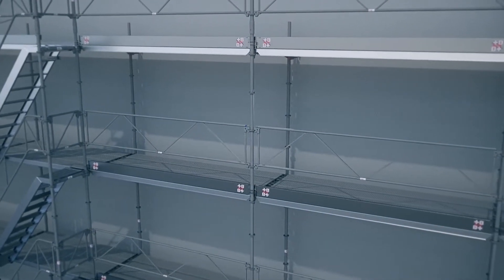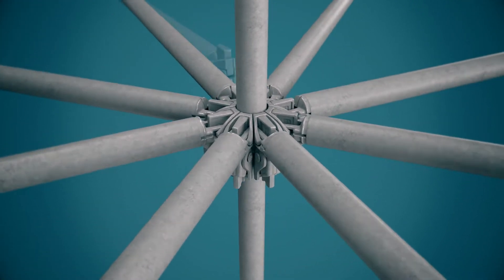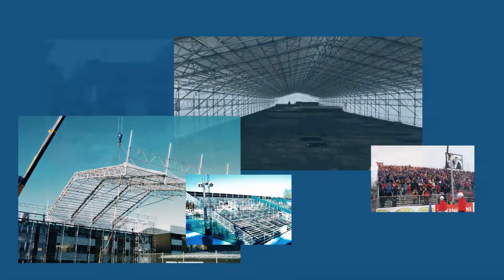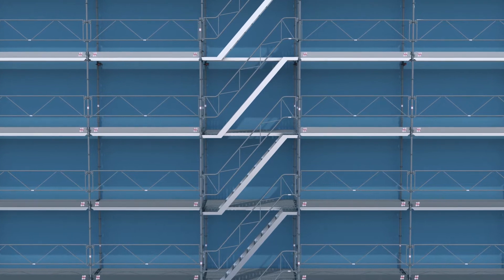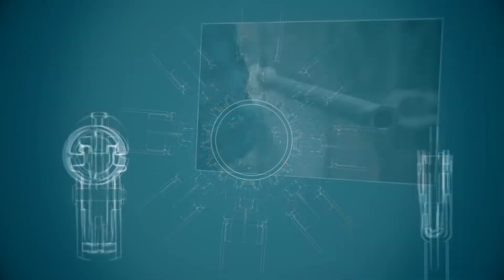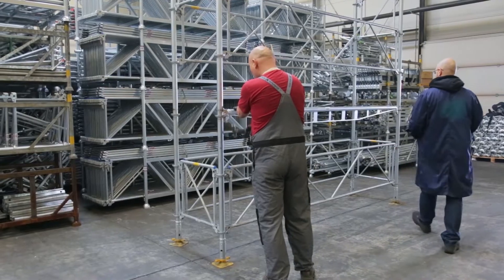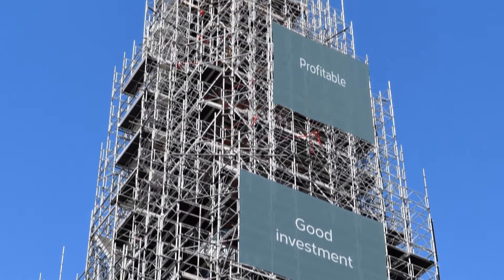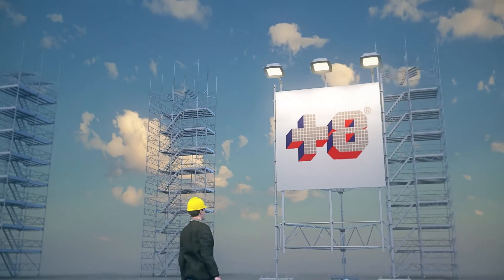Plus8 in 4 minutes - Scaffolding for professionals!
The smartest scaffold for people, climate and economy!

Thanks to some very clever engineering solutions, the Plus8 scaffolding system has fewer and more lightweight components than a conventional scaffold. Plus8 is the smartest choice for people, climate and economy.